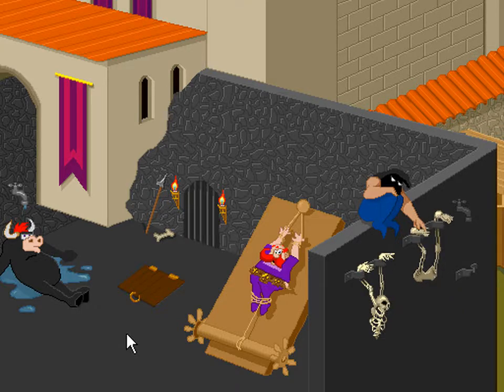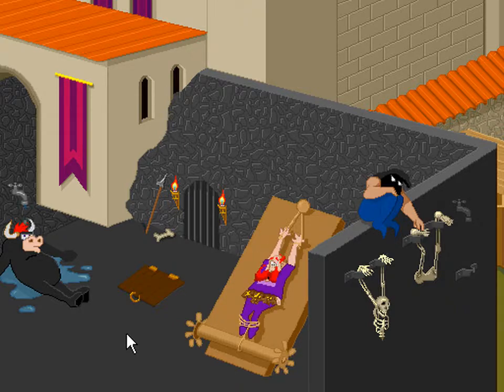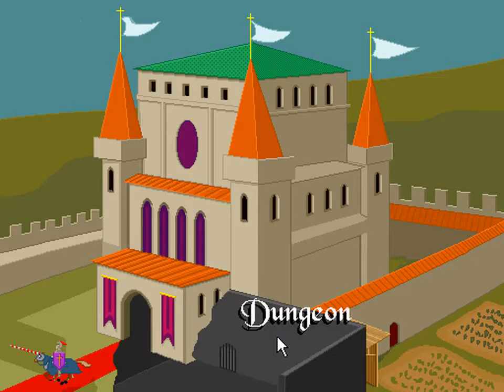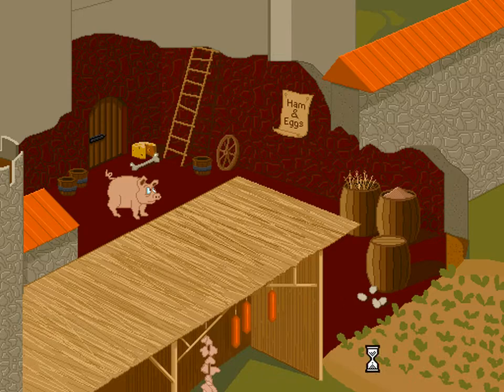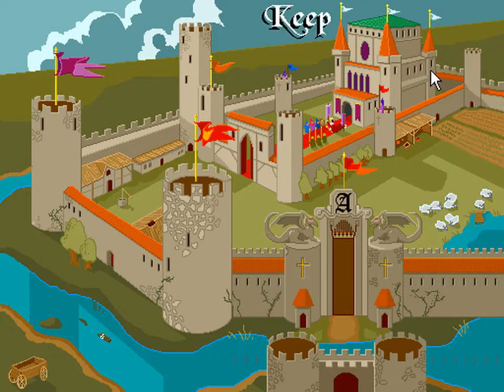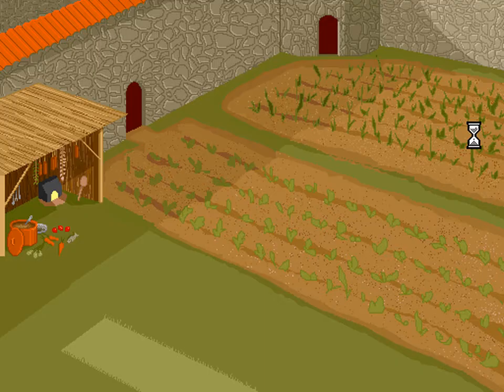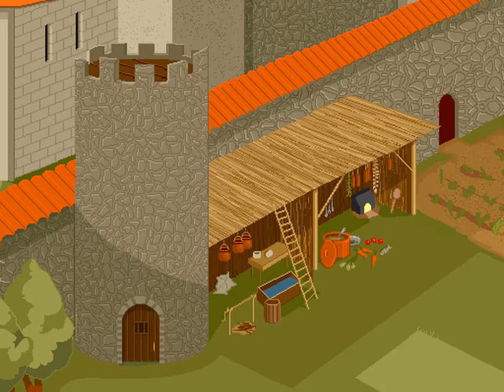King Arthur's Magic Castle (Multi Dimensional Communications) (1993), Windows 3.x, Gameplay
King Arthur's Magic Castle

Genre:  Other
Developer:  Multi Dimensional Communications
Publisher:  New Media Schoolhouse
Released:  1993
Platform:  Windows 3.x

Gameplay video was recorded for old-games.ru
No commentary.